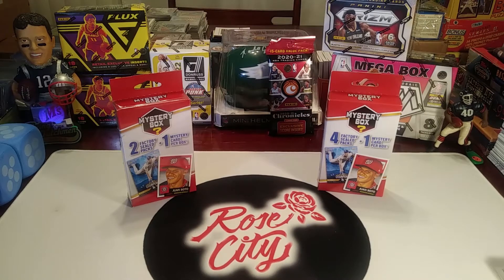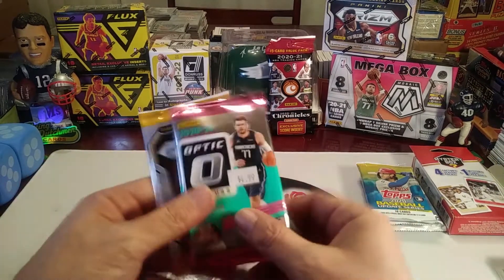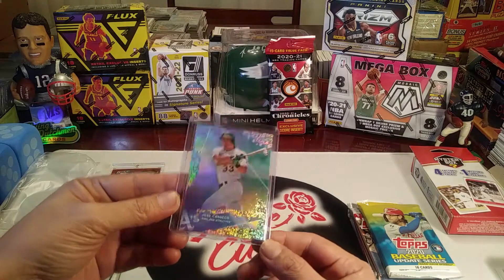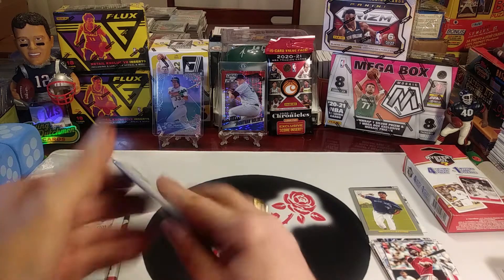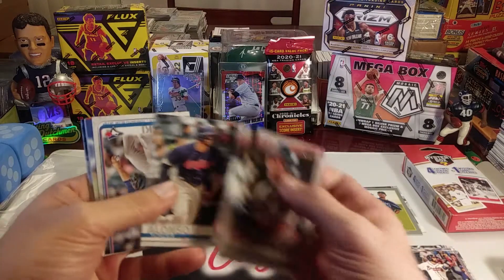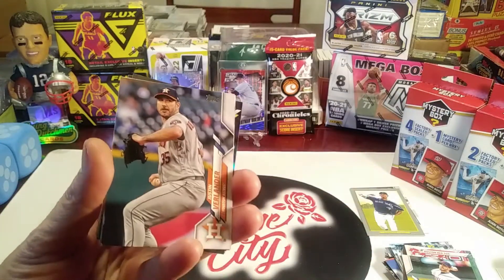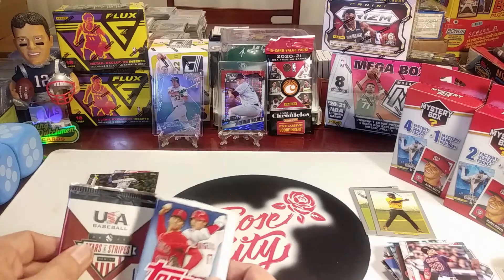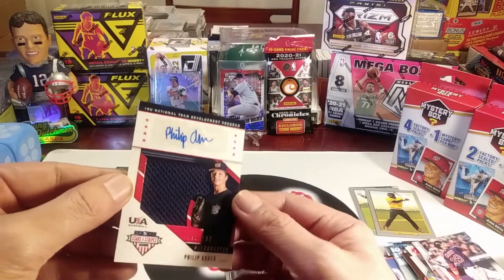🚨Mystery Box Battle🚨 Walgreens Pharmacy 4pack/1card vs 2pack/1card Formats 💥+👍PROMO (30 Likes=Prize)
May 1-31 drawing winners will be placed in column & randomized (random.org) to select (5) Winners. PROMO INFO (Canada: Rip&Ship/PWE)
All Seventy Two drawing winners in April, May & June will participate in a Group Giveaway Livestream Box War around the 4th of July!!!   Good Luck Everyone :)